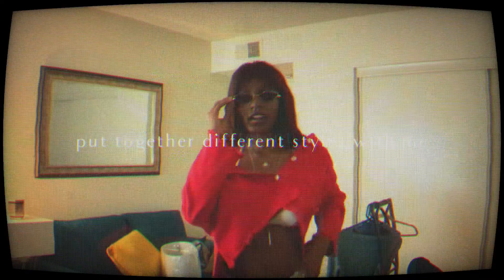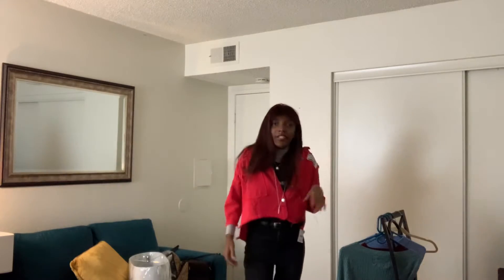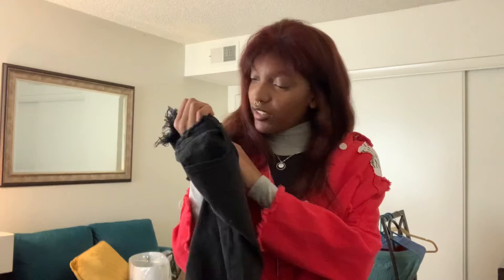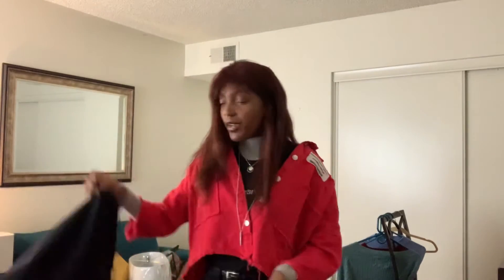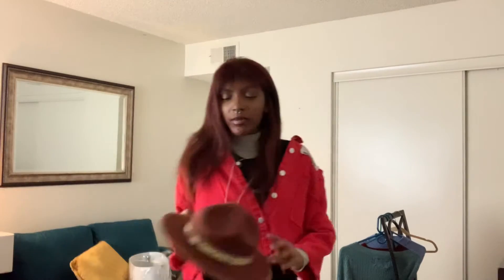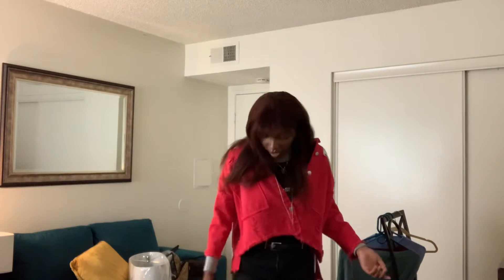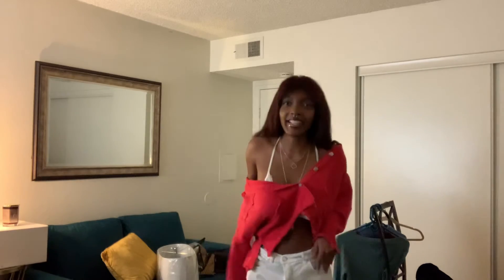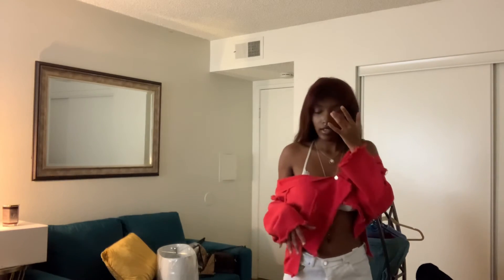attempting to style 3 different aesthetics￼ ( grunge + western + y2k )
i’m currently working on getting out more content on my style and closet. today I decided to show y’all how I would style 3 different ashethics ( grunge , western , and y2k ).

none of the items are being sold anymore so I

can’t link any sorry about that ! how this at least gave you inspo tho :)

sub count - 146 ( thanks so much ! )
view count - 27,362